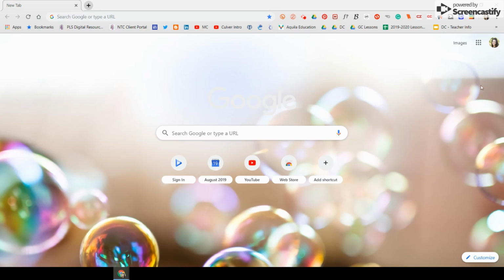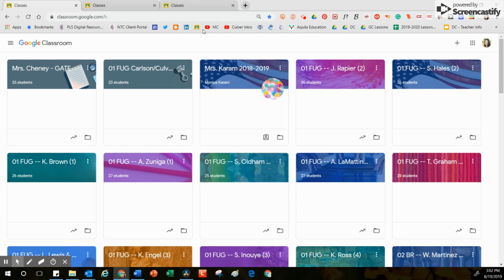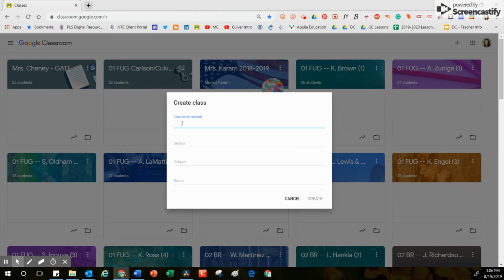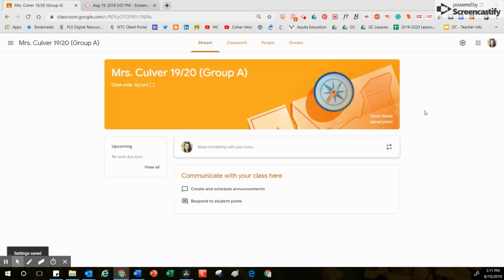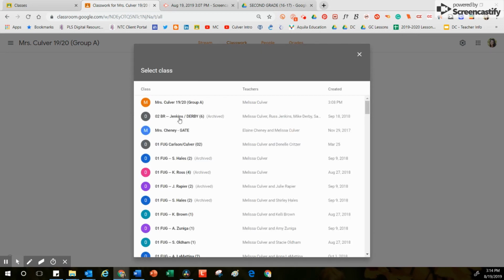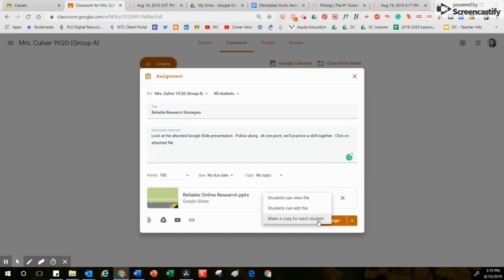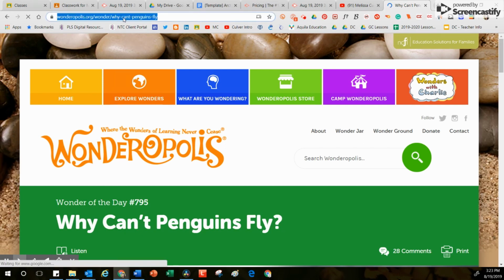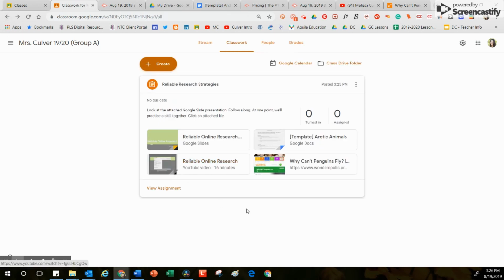Google Classroom - Start of Year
Teaching Team, this one is for you. Are you new to Google Classroom? Are you unsure how to start your classroom space for the new year? This teaching video is for you. It should answer the first one dozen questions that come to mind.

Pause when the video goes too quickly.  Move at a pace that works for you.  Share with others.